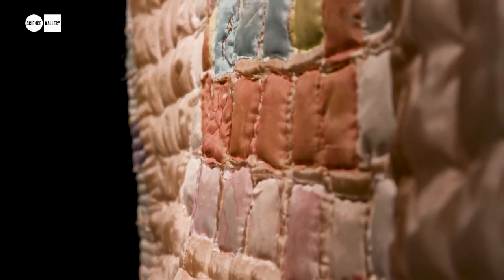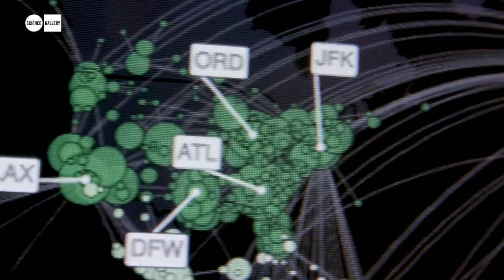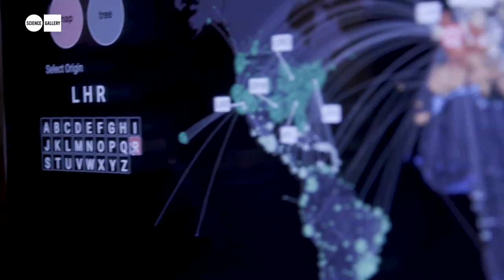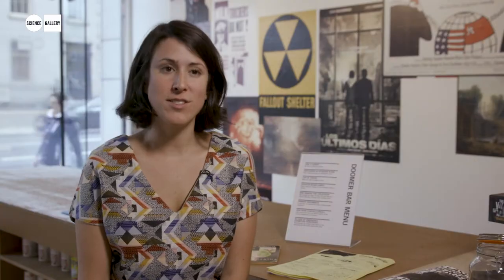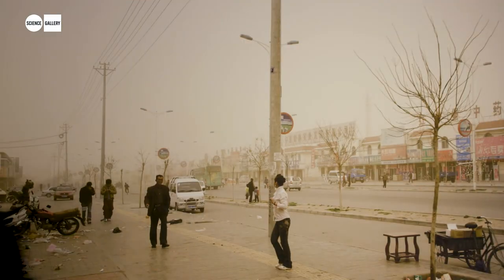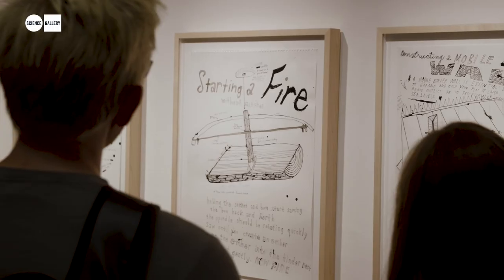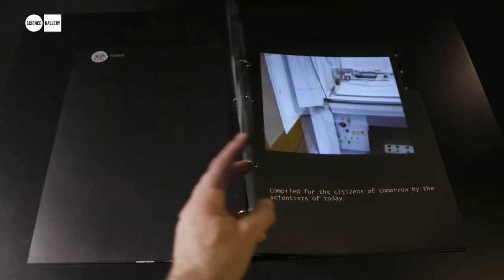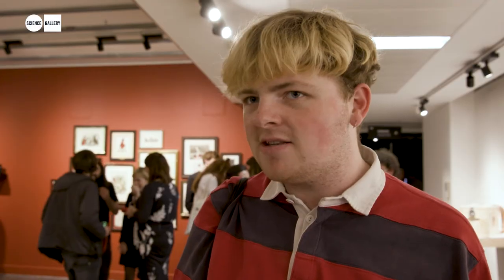IN CASE OF EMERGENCY at Science Gallery Dublin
What’s the difference between a collapse, a downfall, and a downright apocalypse? How will it all end, and why do we love to wonder? Ice or fire, zombies or bombs? Out with a bang or a whimper? And can we do anything to stop the decline?

IN CASE OF EMERGENCY, the new free exhibition at Science Gallery Dublin, launched on 13th October 2017 and runs until 11th February 2018. The exhibition explores why the disastrous can be devilishly entertaining, and whether there’s any truth to the dismal predictions made by pop culture portrayals of the end of the world.